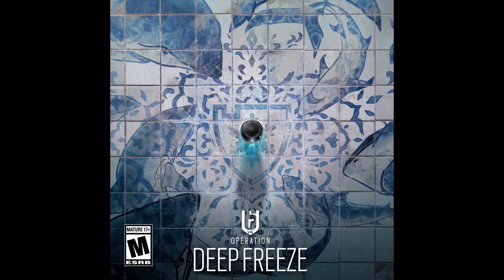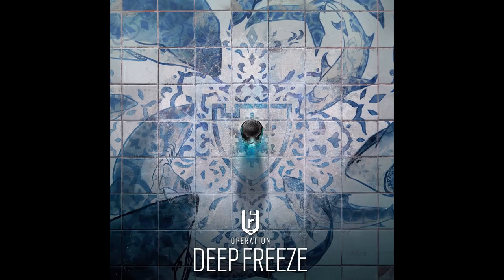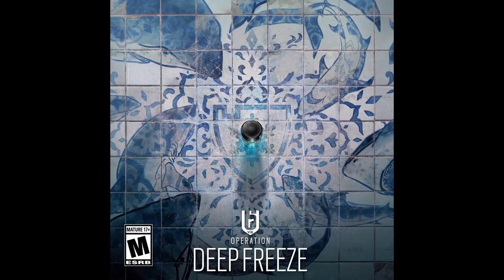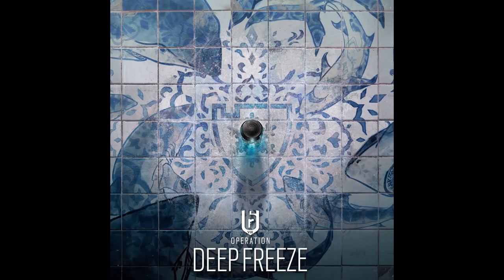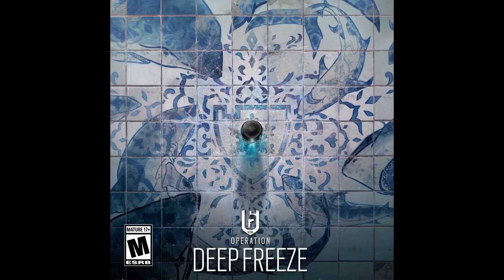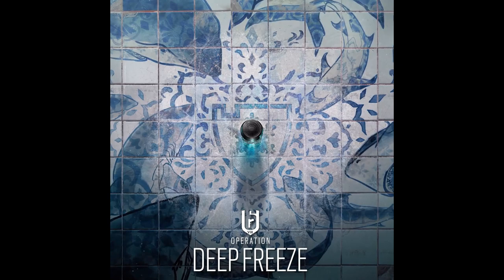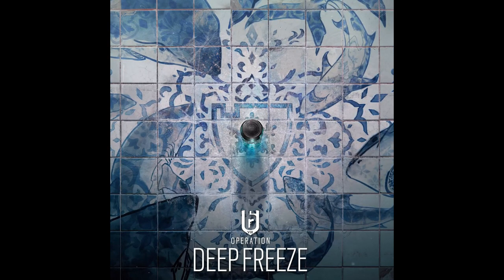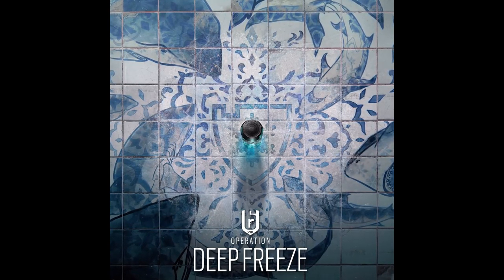FIRST LOOK at NEW Defender Freezing Gadget - Rainbow Six Siege Operation Deep Freeze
New Rainbow Six Siege Defender Gadget first look!

Chapters:

Tags + Stuff:
Rainbow Six Siege lore video r6 comic trailer cinematic movie year 7 season 4 year 8 redhammer nighthaven sam fisher squads rainbow six siege year 8 pass year 8 reaction r6 lore explained jynxi r6 leaks brava r6 rainbow six siege wolfguard deimos redhammer viperstrike nighthaven ghosteyes entire r6 lore explained kudos r6 lore